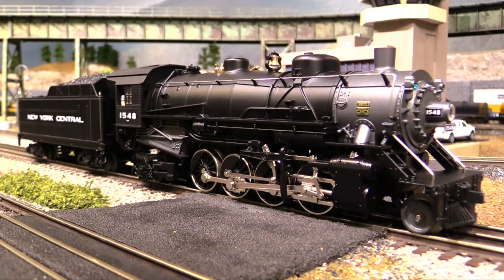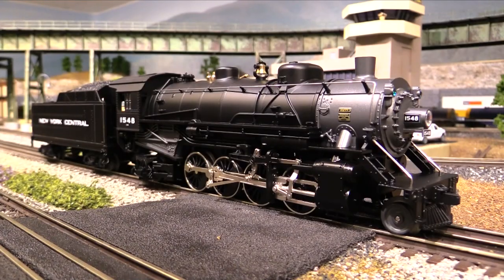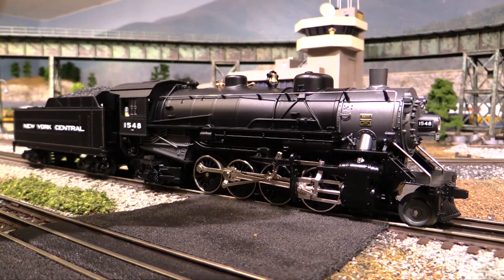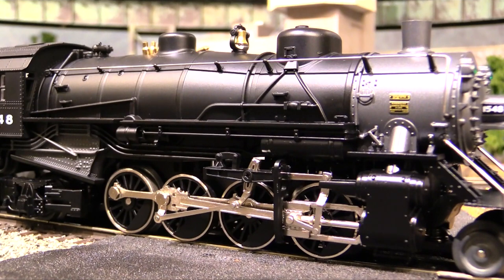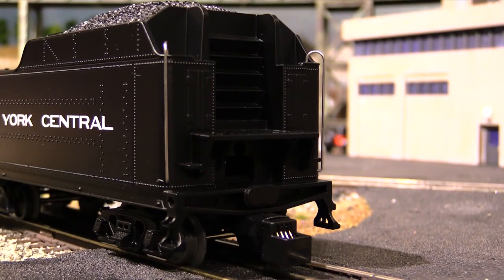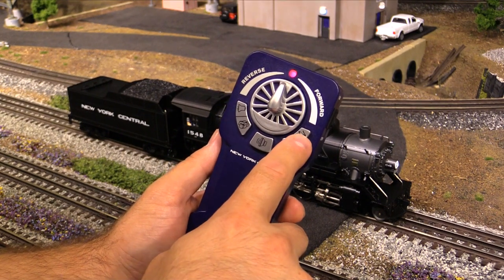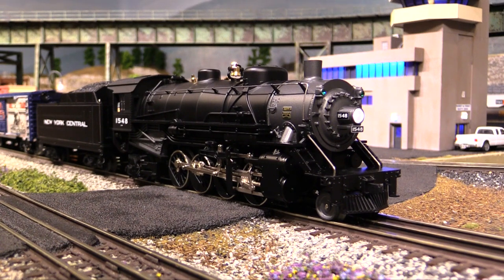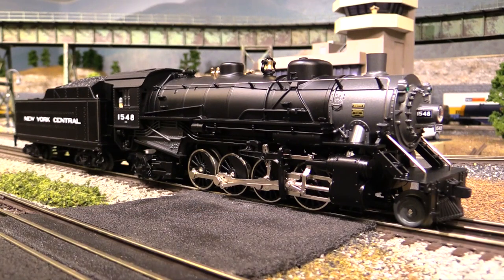Lionel Lionchief Plus Mikado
A review and running of the new 3-Rail O-Gauge Lionchief Plus Mikado from Lionel. and on the Eric's Trains Youtube channel.